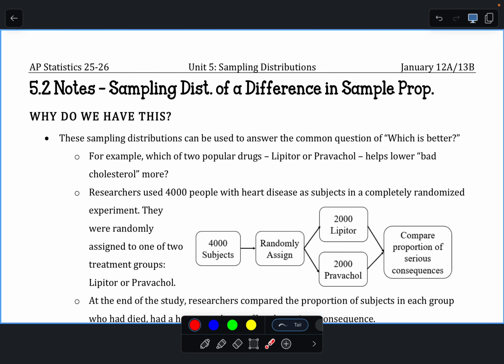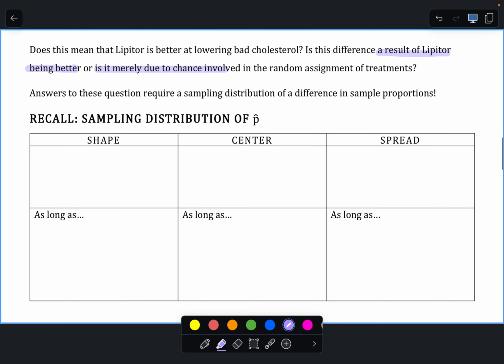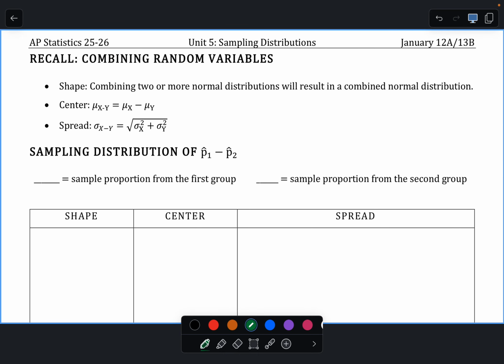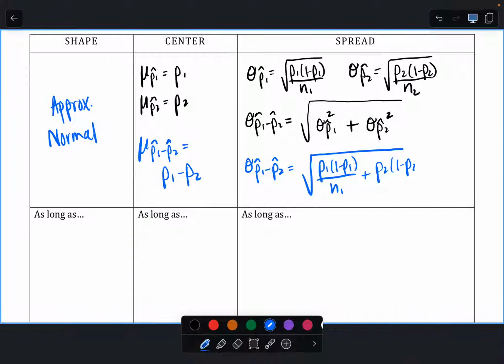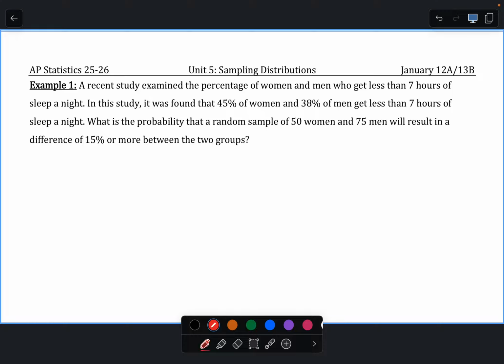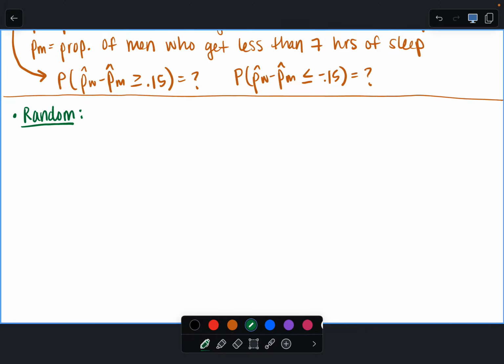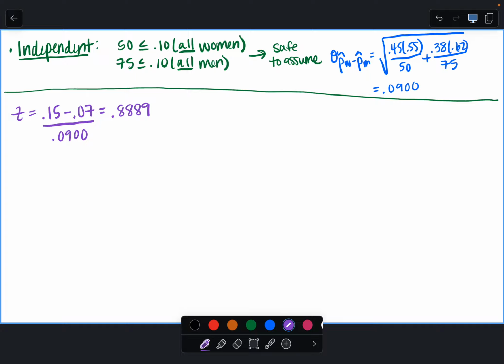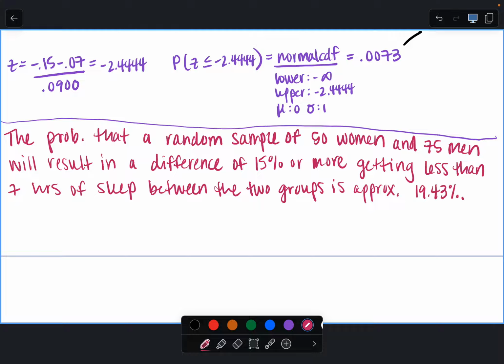5.2 Sampling Distribution of a Difference in Sample Proportions